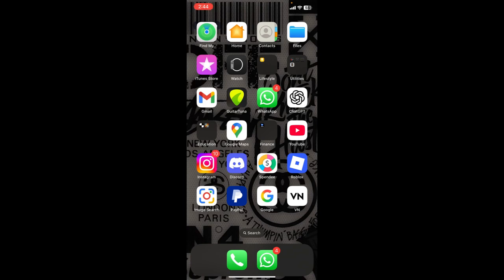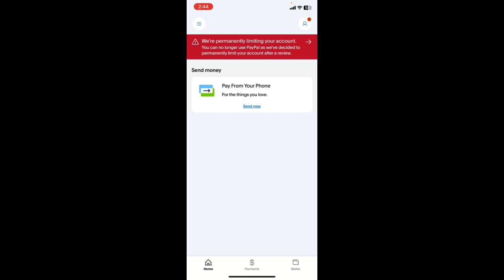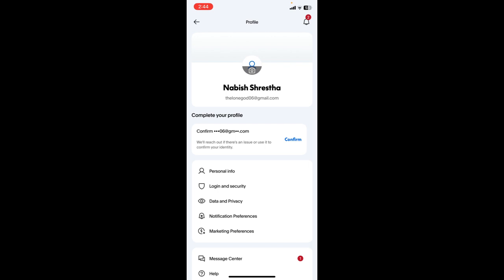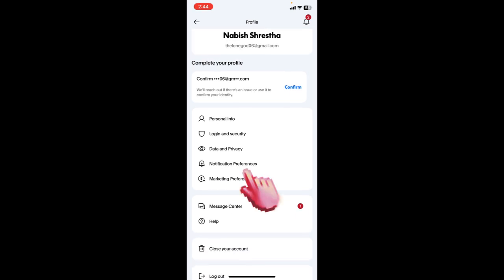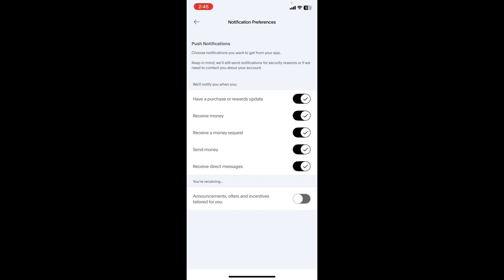How to Turn Off Notifications in PayPal 2025?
This guide will show you how to turn off or manage your notification settings on PayPal. Whether it's payment alerts, promotional offers, or account updates, follow these simple steps to stop receiving unwanted notifications and take control of your preferences.

✅ Follow these steps to customize your notification settings in PayPal today!